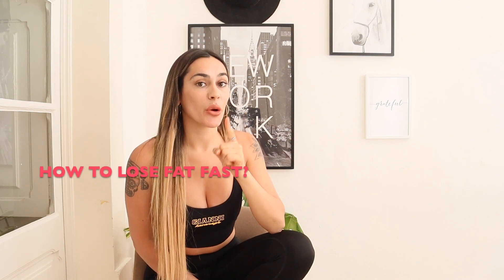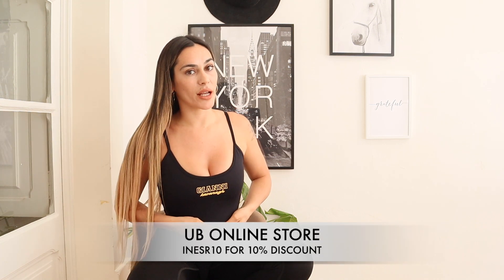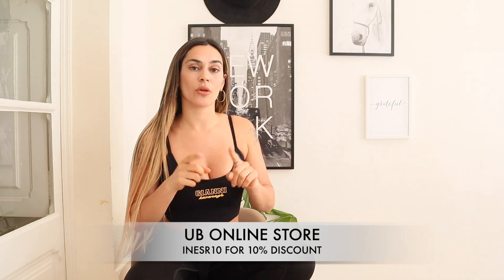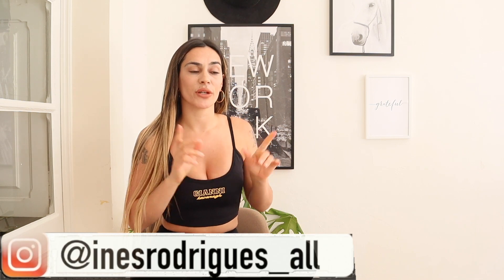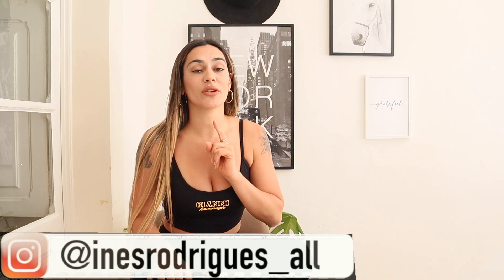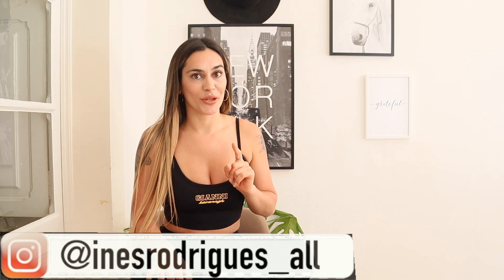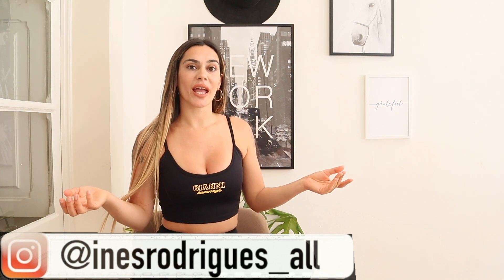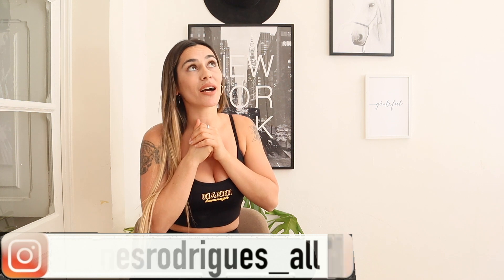THE SECRETS!!! HOW TO GET ABS FAST? HOW TO LOSE BELLY FAT?// what really works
All you need to know on WHAT REALLY WORKS!

xoxo
Inês